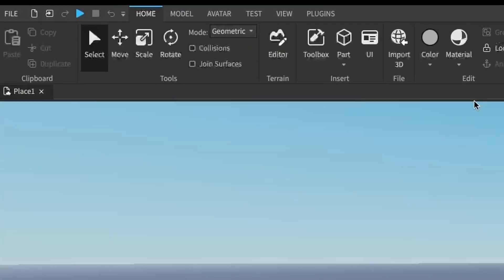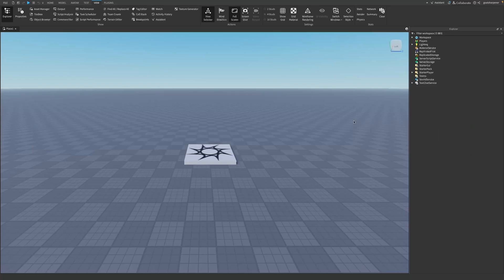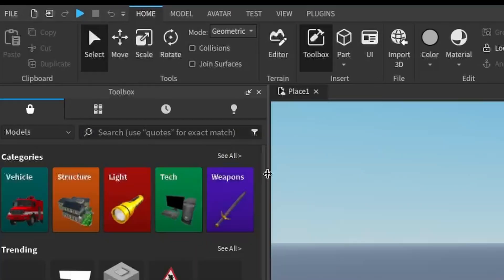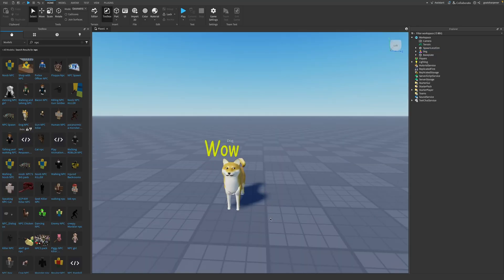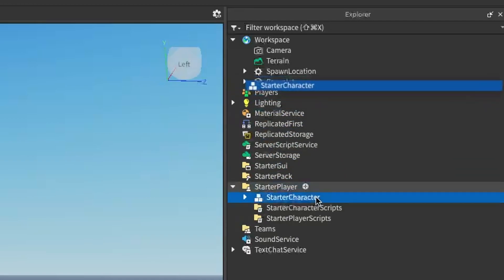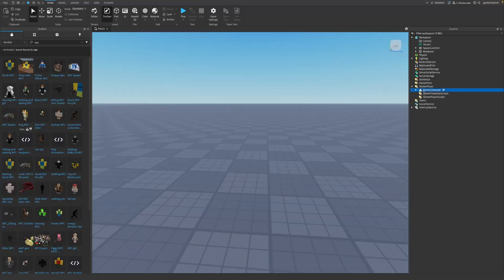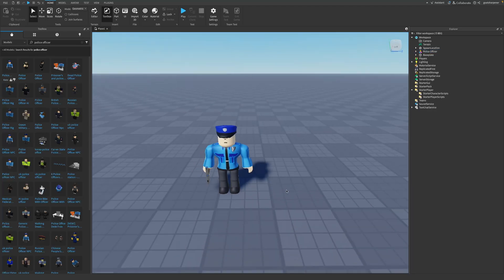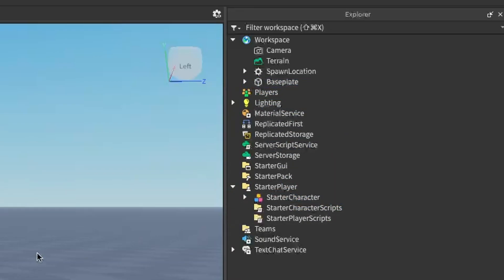How to make Custom Starting Characters in Roblox Studio!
In this Roblox Studio tutorial, I show you guys how to make your game start off with any custom character you want! No scripting needed for this tutorial!